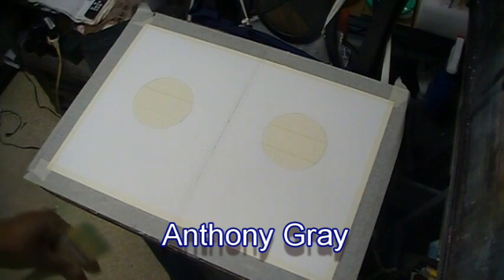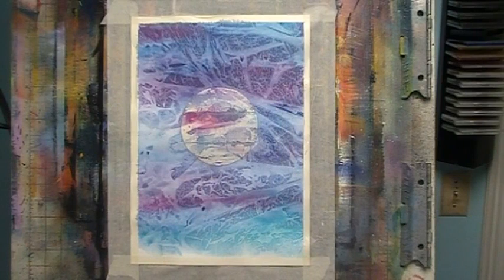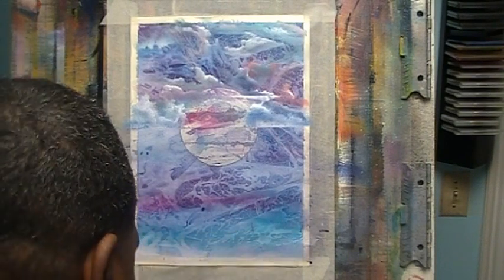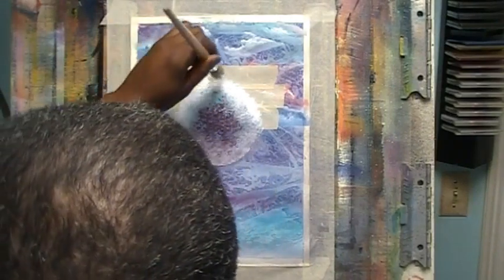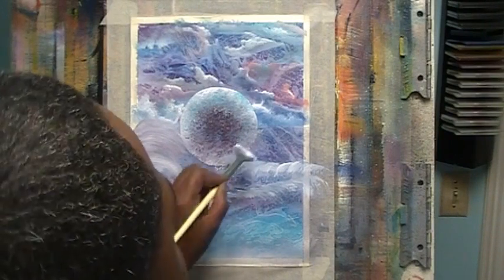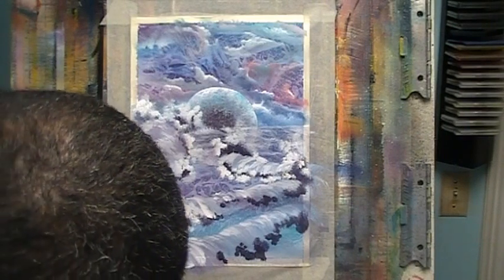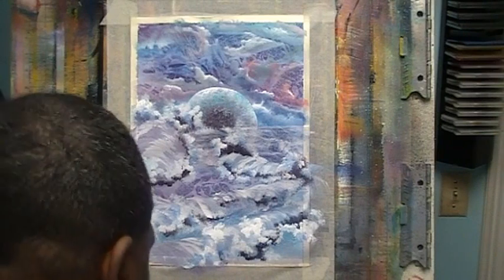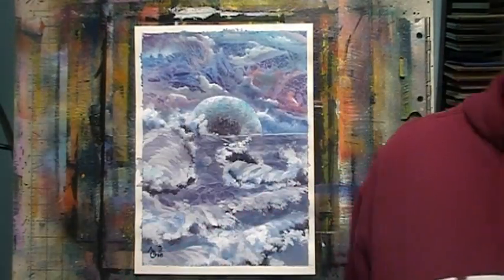Duel Abstract Background Tutorial